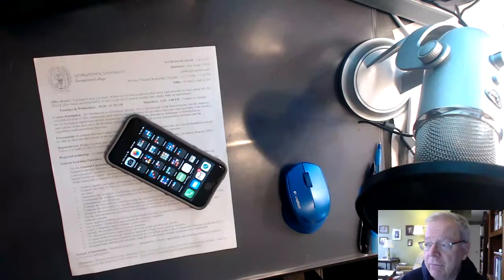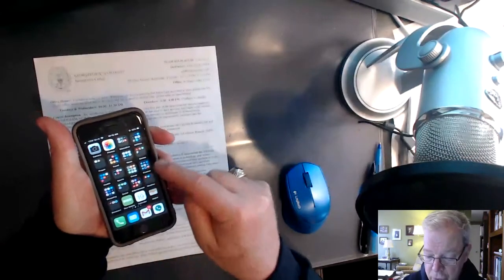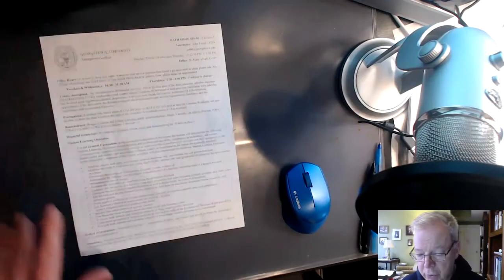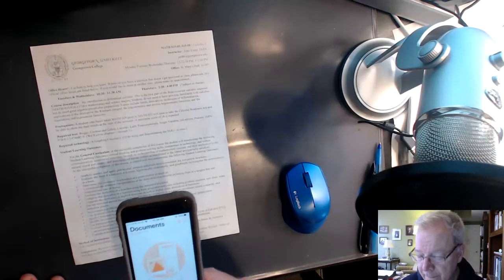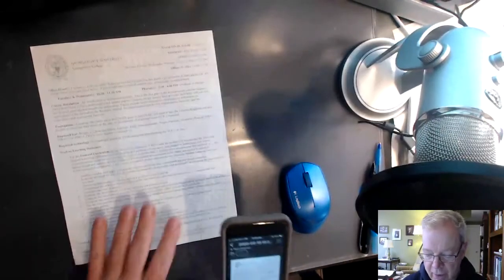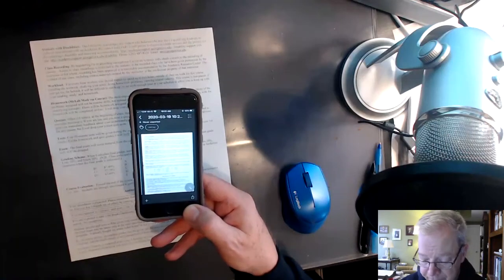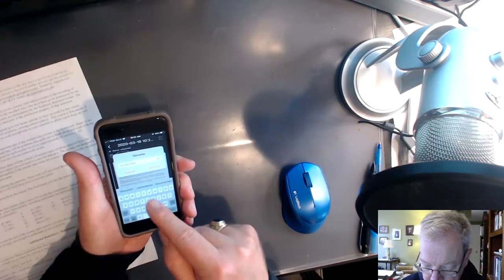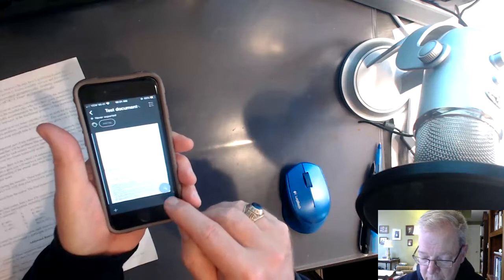Using Genius Scan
A quick, simple explanation of how to use Genius Scan with your smart phone (iPhone).